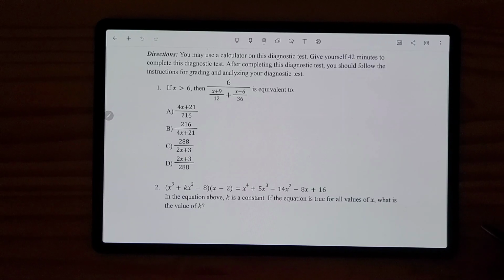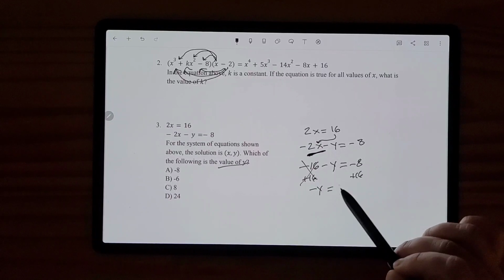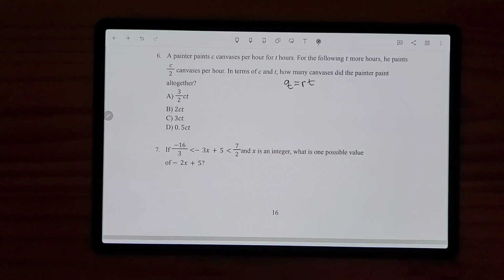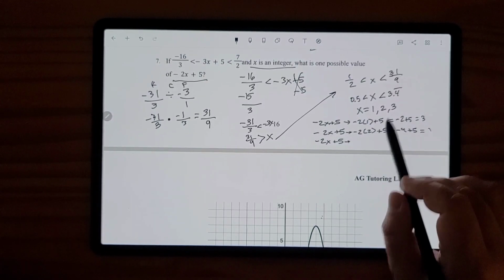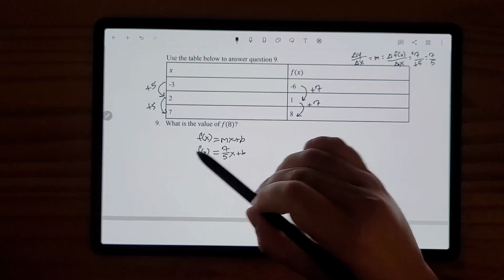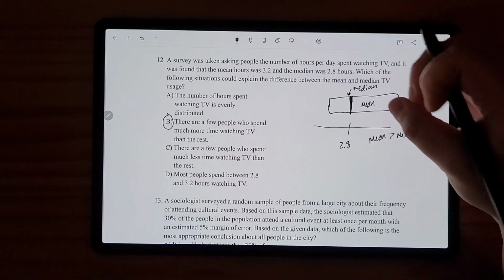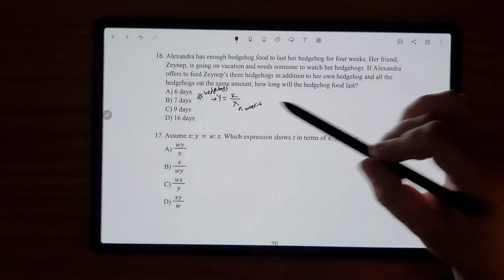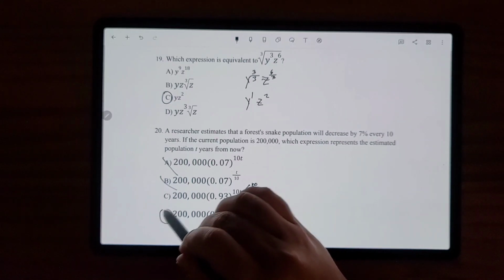Overcoming Digital SAT Math - Diagnostic Test Pt. 1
This is the first part of the diagnostic test. My phone ran out of storage...will be uploading the second part soon. To improve the video quality click the settings icon on the video and then click quality and select the highest video quality.